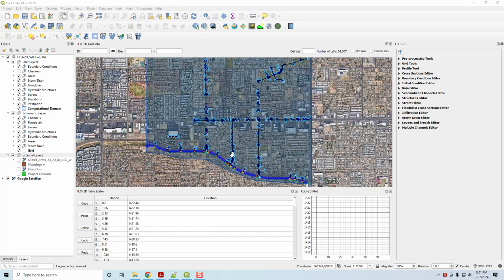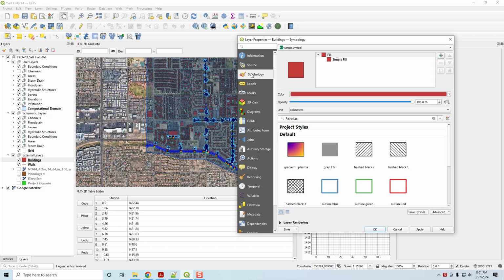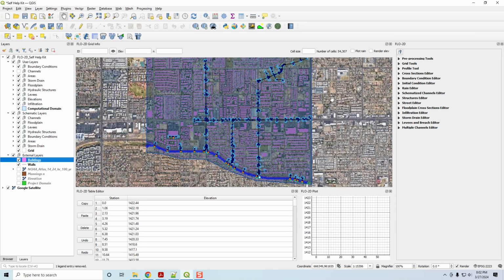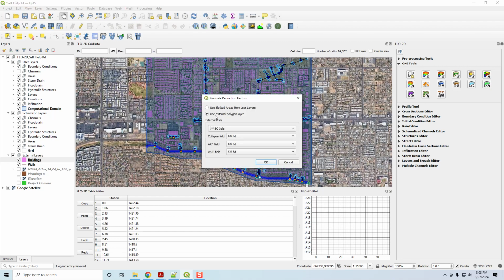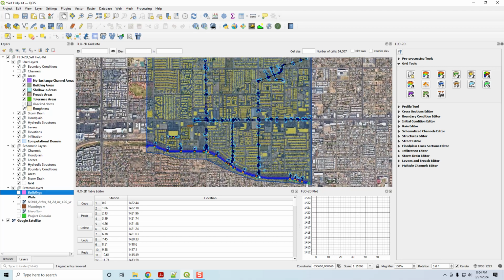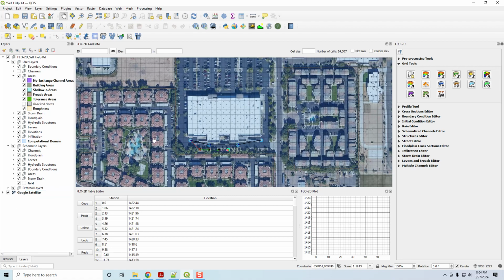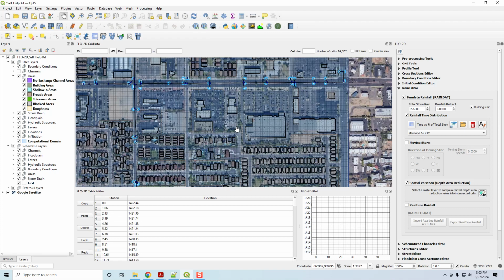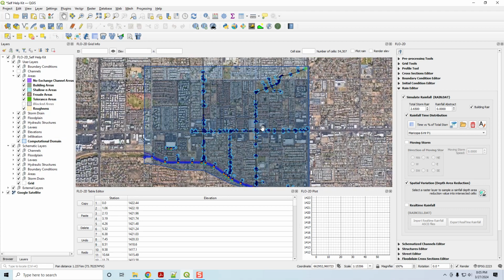Buildings and Walls Load and Assign Buildings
Use this video to:
1. Load and review building data.
2. Assign buildings to ARF WRF data file.
3. Export and review arf.dat file.